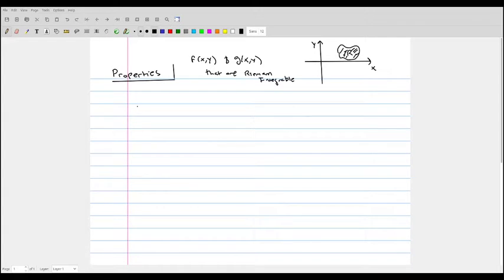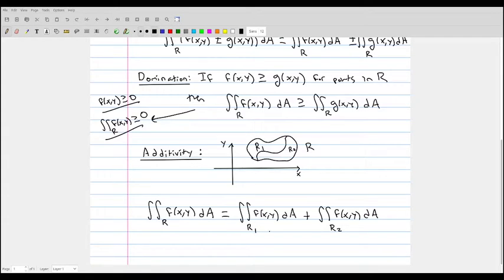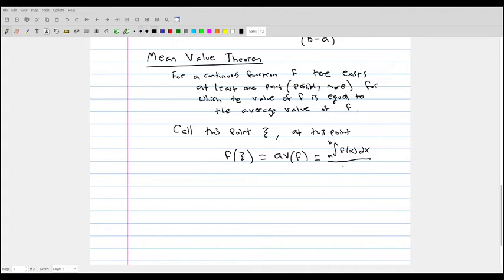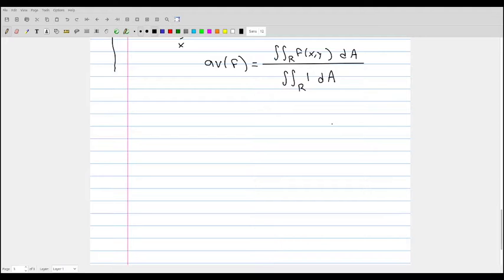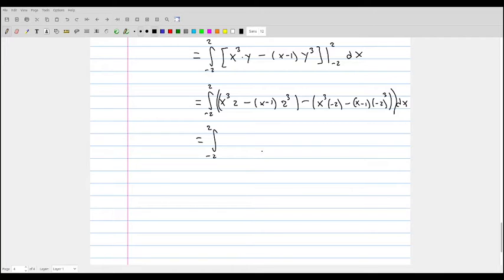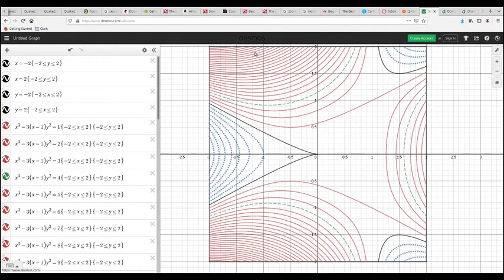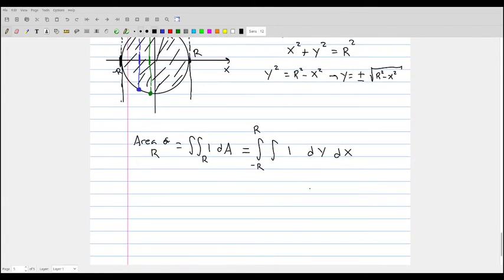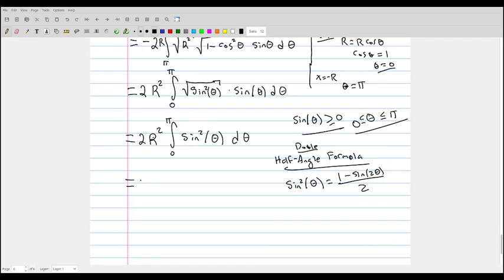DoubleIntegral: Properties, Mean Value Theorem(MVT), Integrating over Non-rectangular Regions